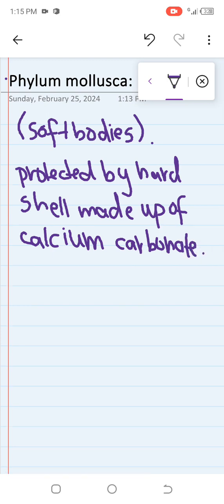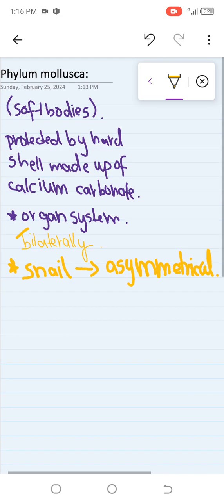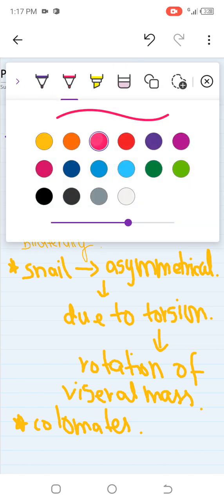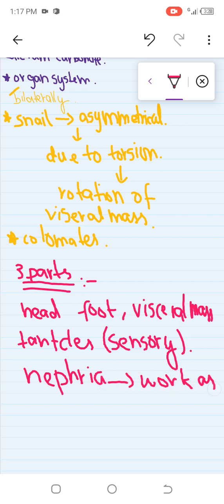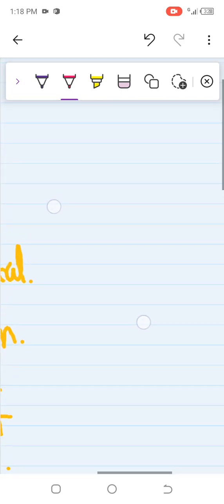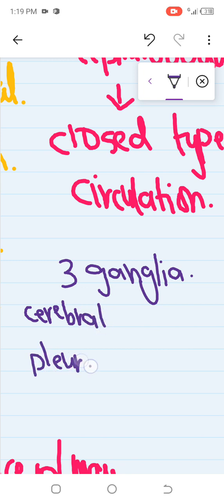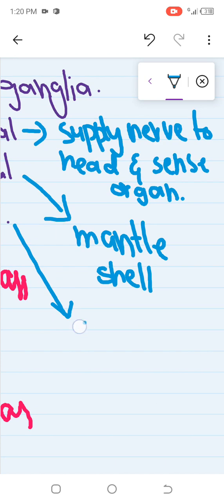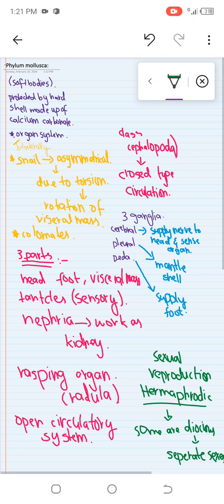PHYLUM MOLLUSCA|| lecture 16 || class 11